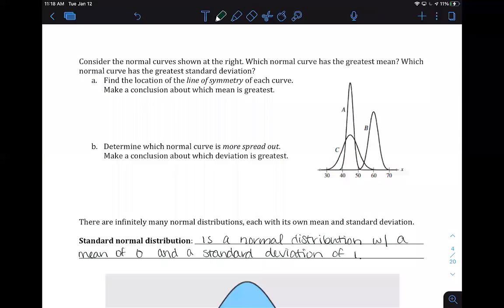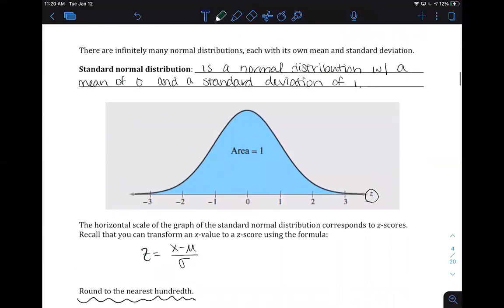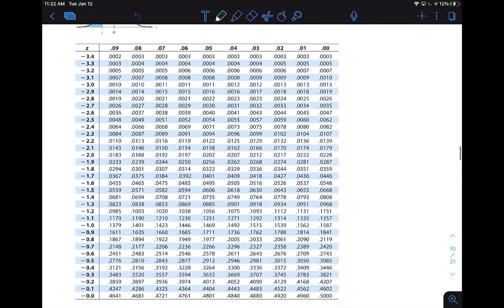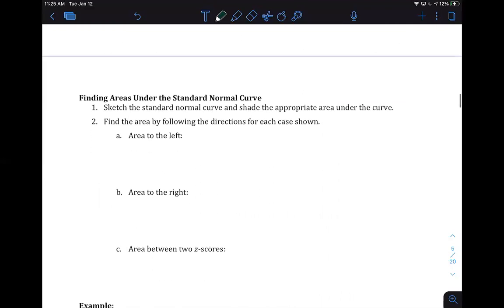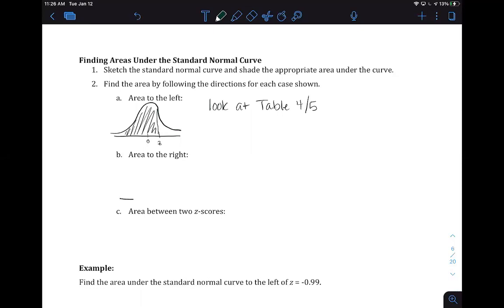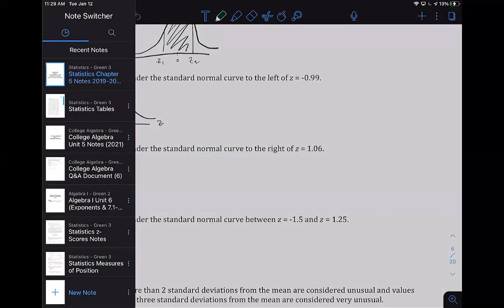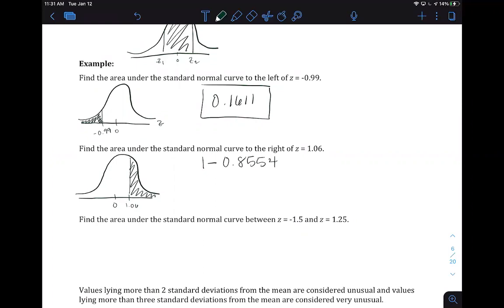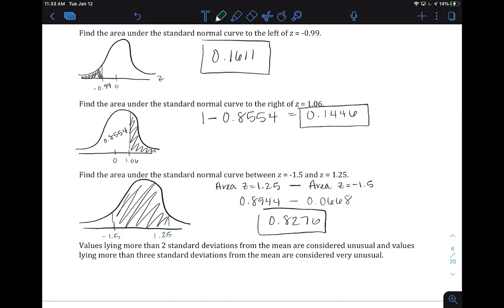5.1 Normal Distribution Examples